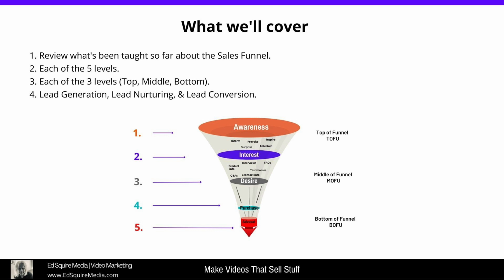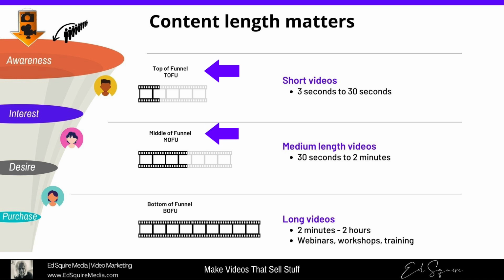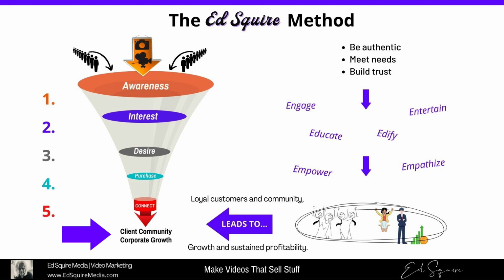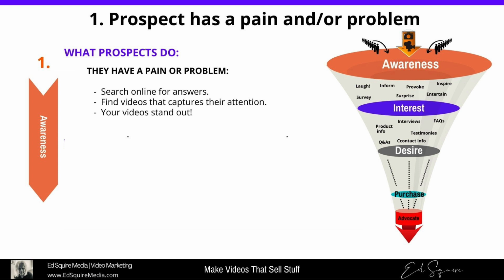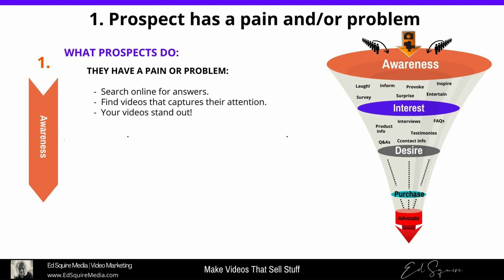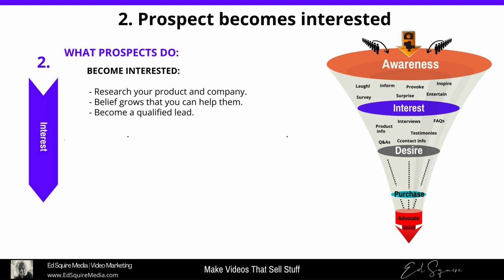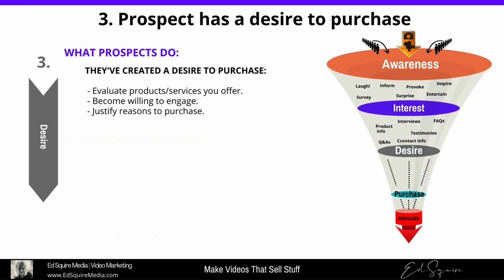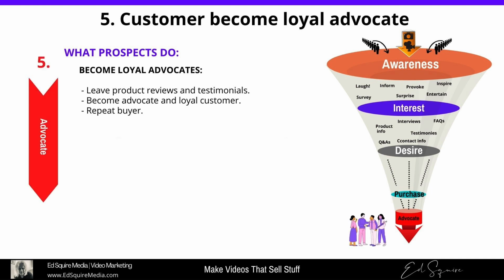5.1 Sales Funnel